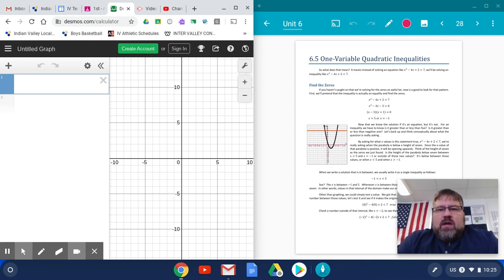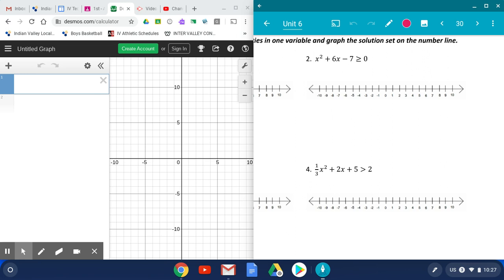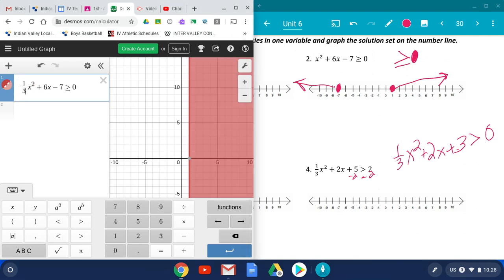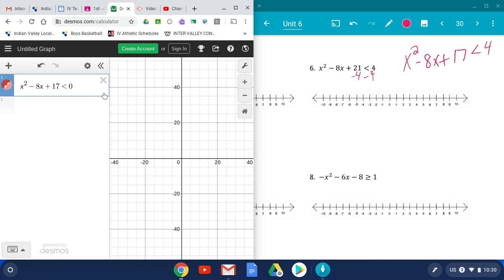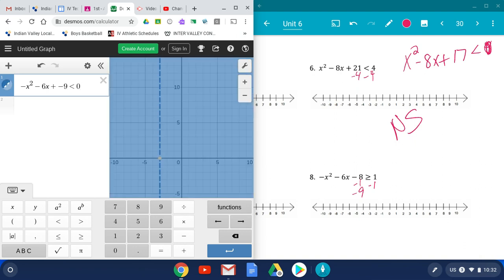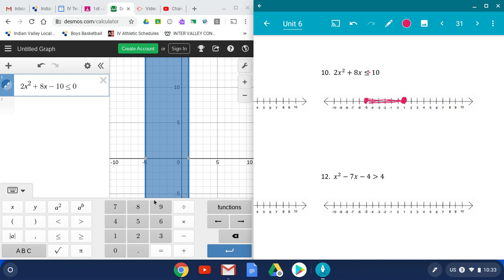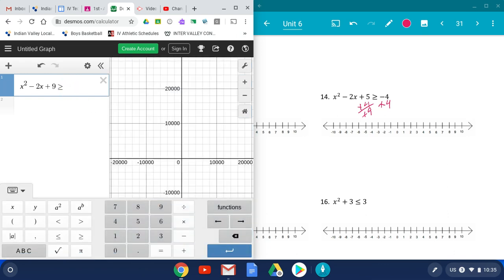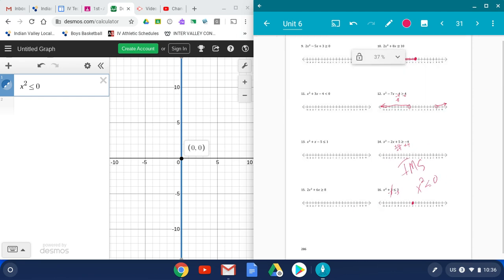6.5 One Variable Quadratics - Even Problems